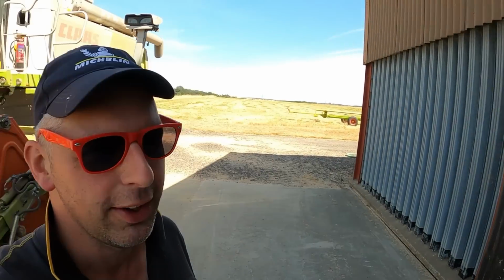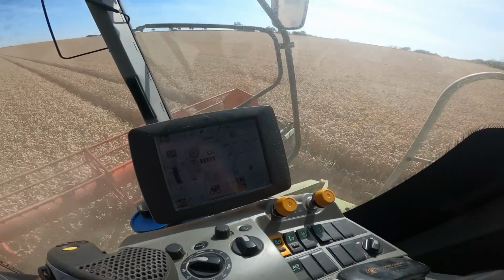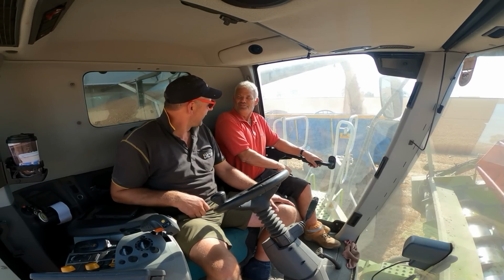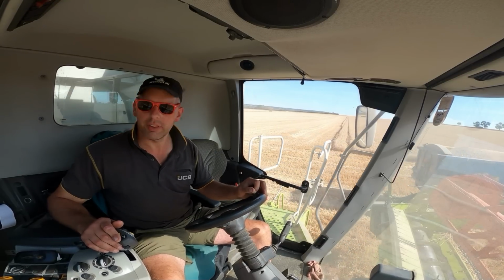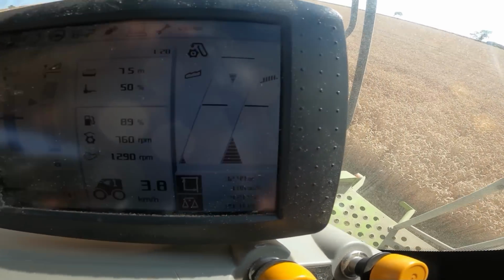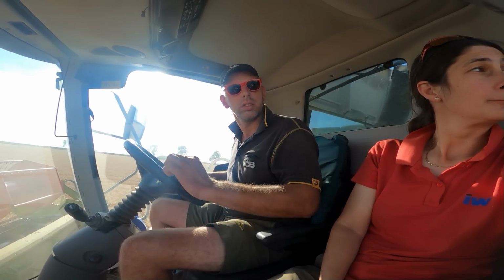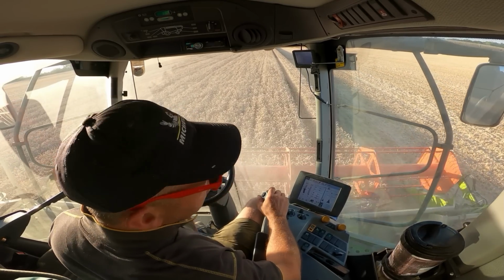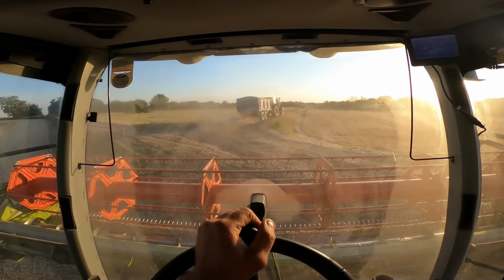I drive a CLASS LEXION 670 TERRA TRAC!!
My first ever combine video!! Operating a Claas Lexion 670tt with a 25 foot V750 header